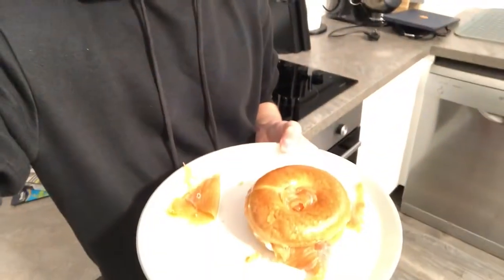Day In The Life Of An Aspiring Footballer (VLOG)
Yo guys welcome back another video , Day In The Life Vlog and todays a recovery day , so some good active recovery✌🏼

Link to the music in the background -

Sub count / goal

480 / 1000